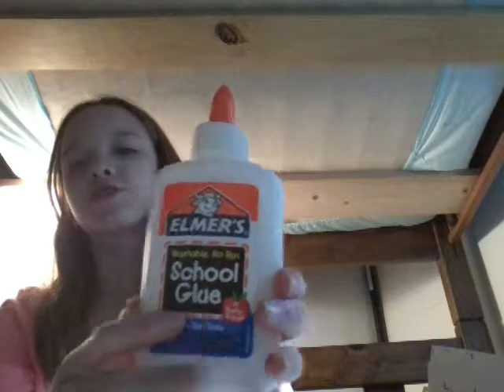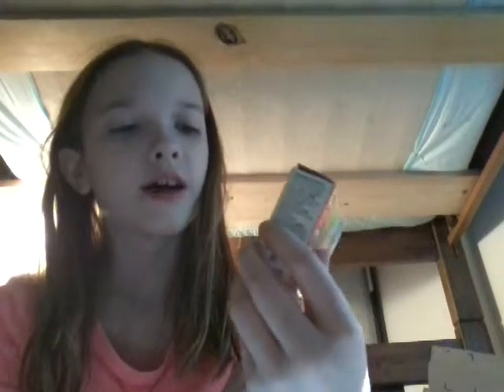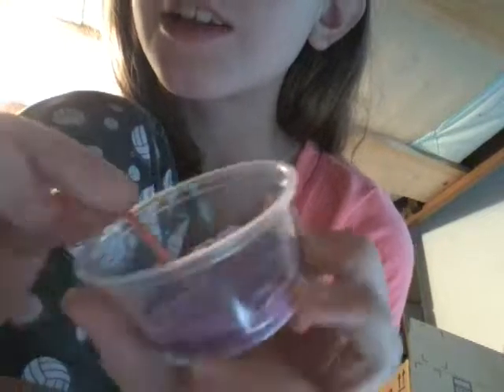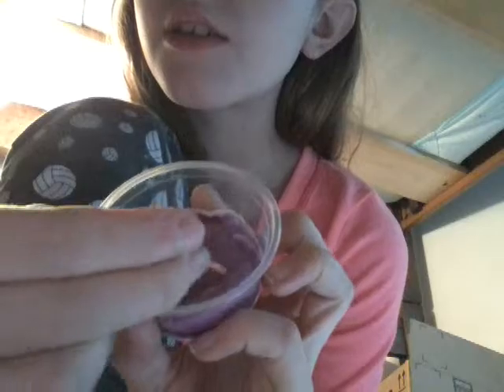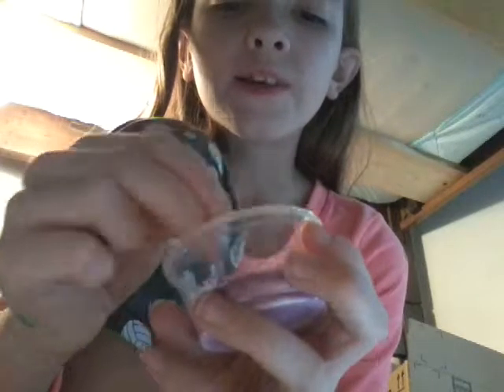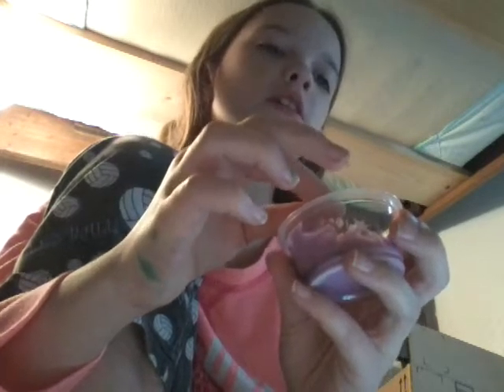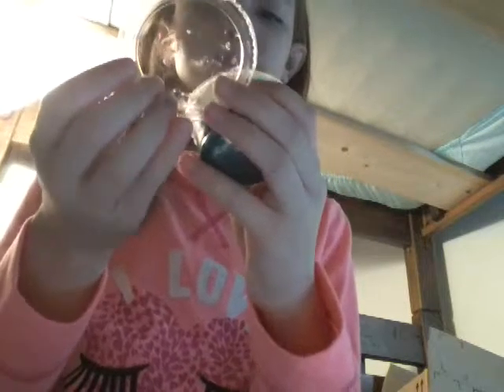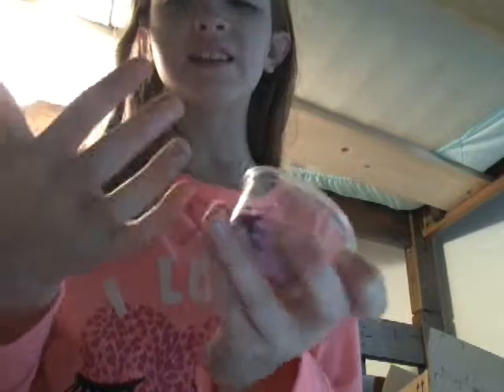How to make kinetic sand